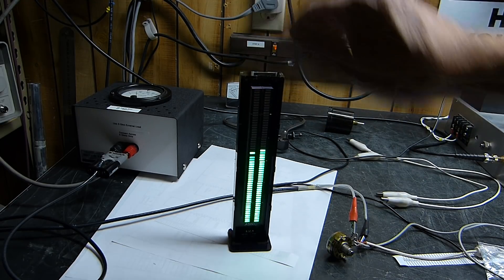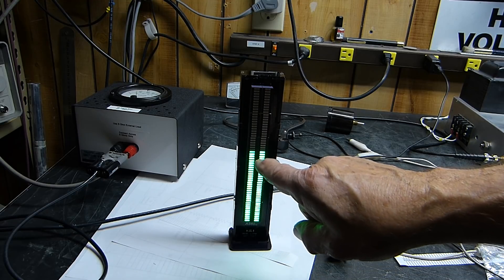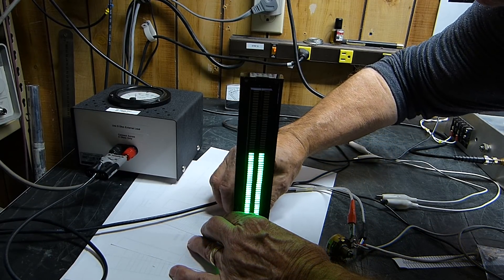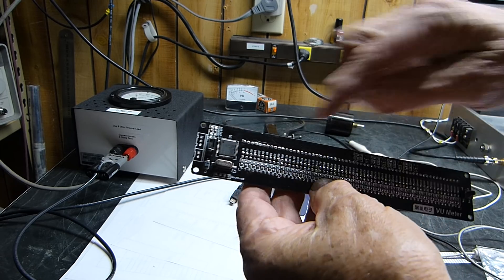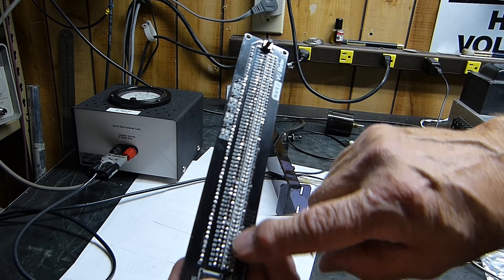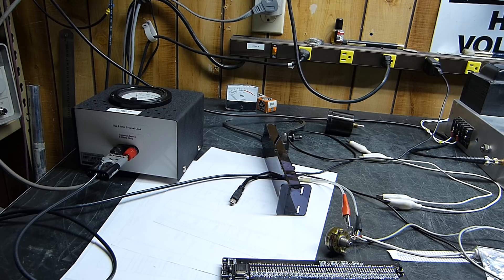LED Audio Wattmeter To Measure Average and Peak Envelope Power (PEP)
A first look at the possibilities of using a LED light bar to display calibrated audio power level from audio frequency power amplifier.